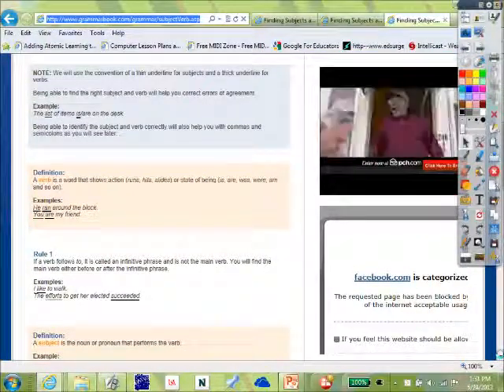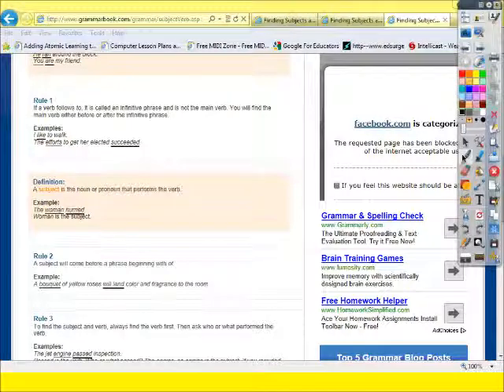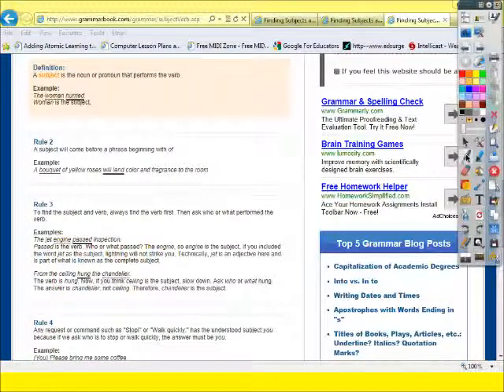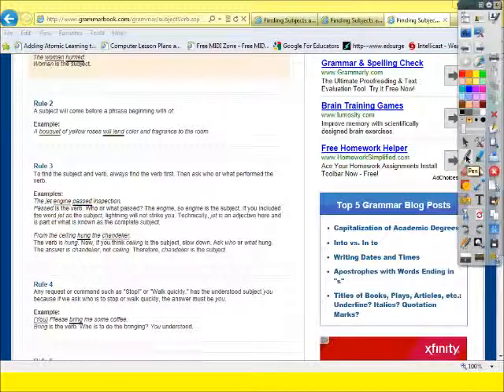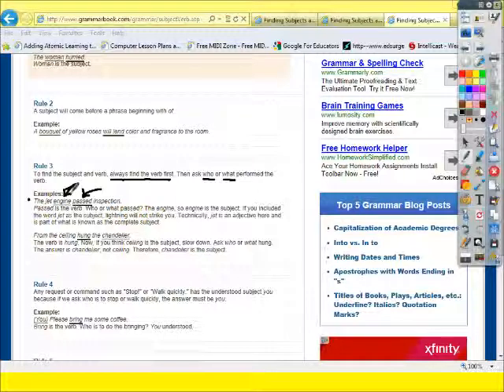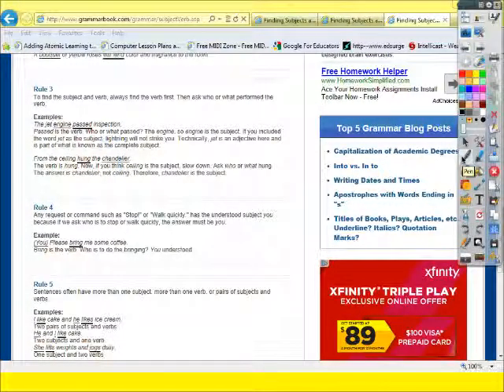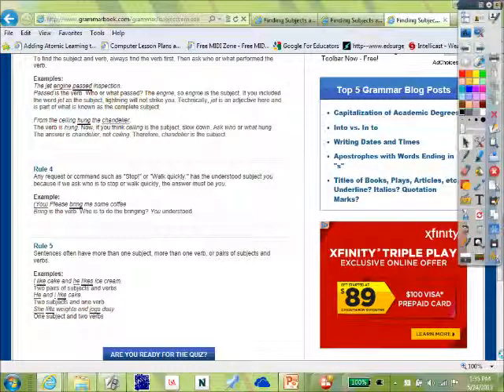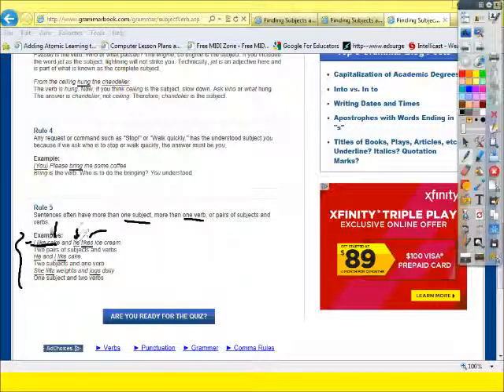subject verb identification